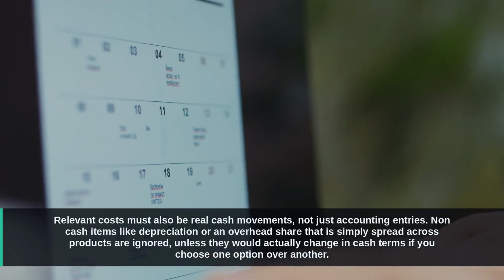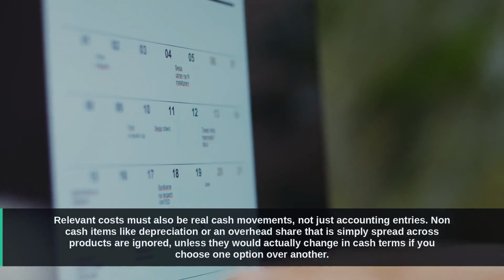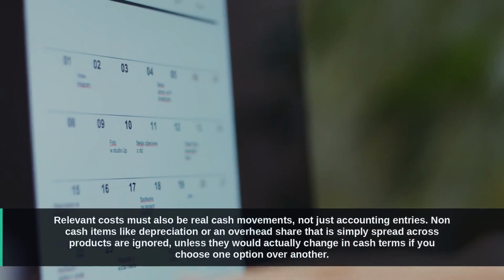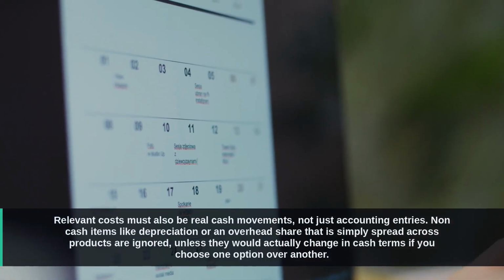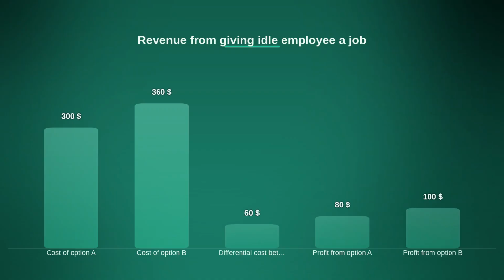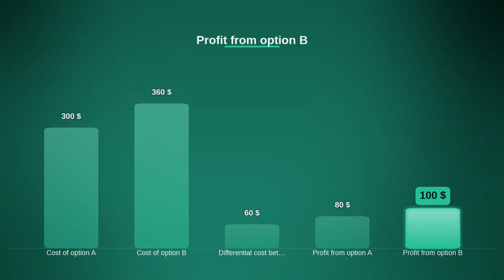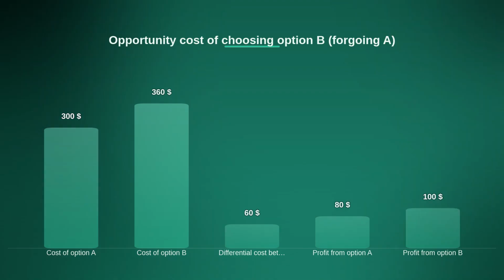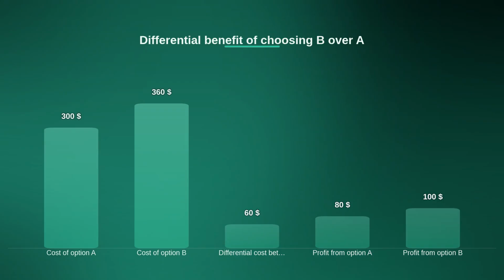Relevant costs explained simply | CPA Management Accounting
In this Management Accounting lesson for CPA Australia students, we break down relevant costs: which numbers actually matter for a decision and which should be ignored. We unpack future cash flows, incremental and avoidable costs, sunk and committed costs, non-cash items like depreciation, opportunity cost and differential cost, plus controllable vs non-controllable costs. Then we walk through a worked example comparing options A, B and C using profits and opportunity cost. Perfect for CPA Foundation candidates who want clear, exam-ready understanding.

Sources:
- CPA Australia Foundation level Study Guide, Management Accounting (BPP, 7th ed 2018) — Module 2 (Cost classification and behaviour), Topic 1: Relevant costs

Informational only and not professional advice.